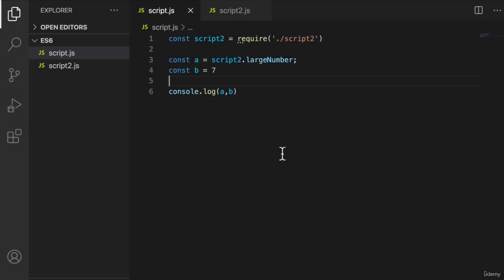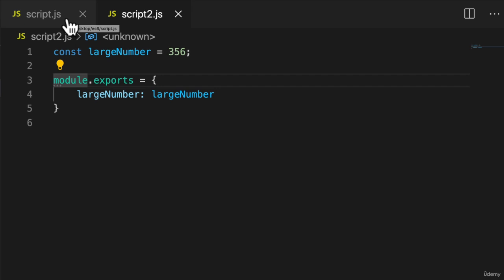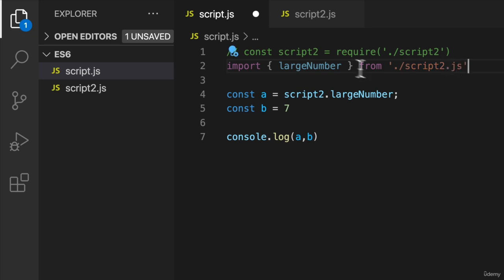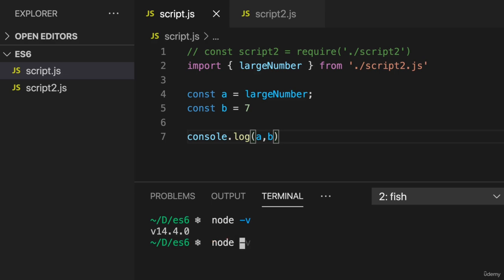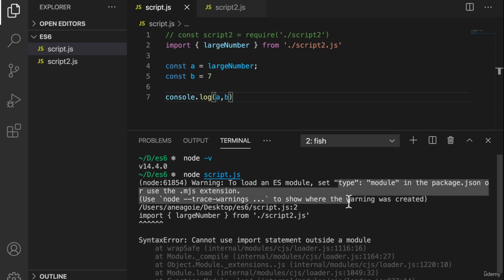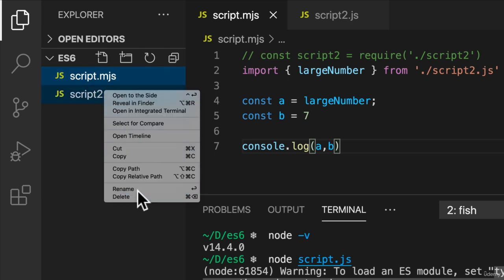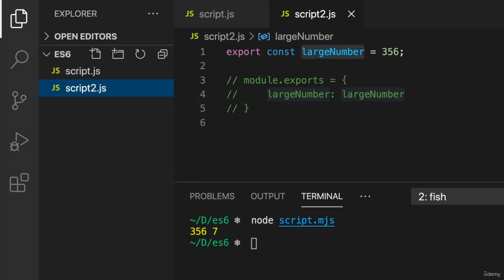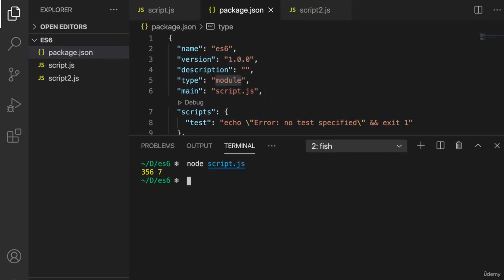007 ES6 Modules In Node (24 - Appendix Extra Bits)